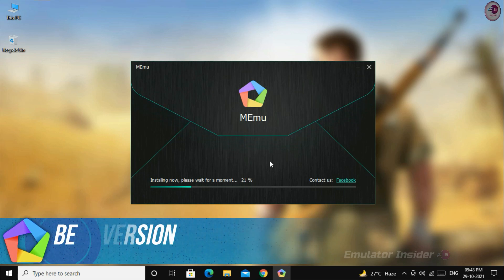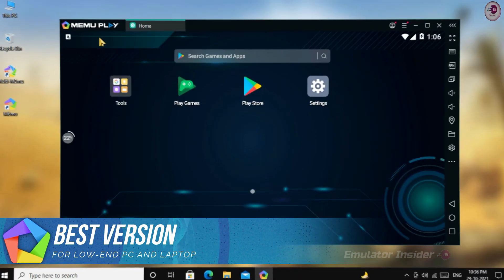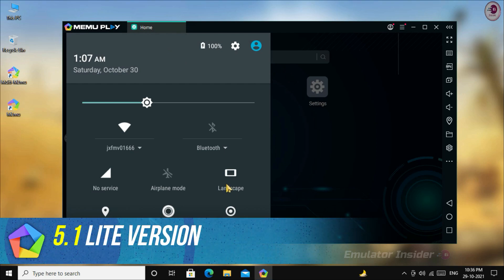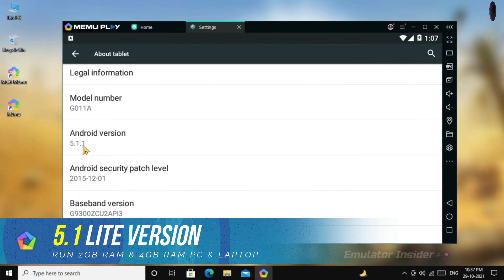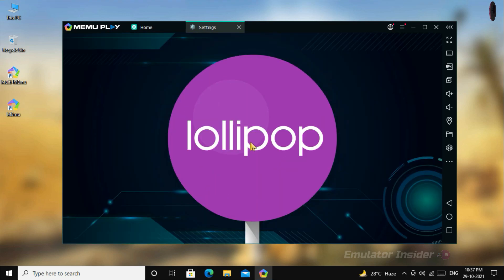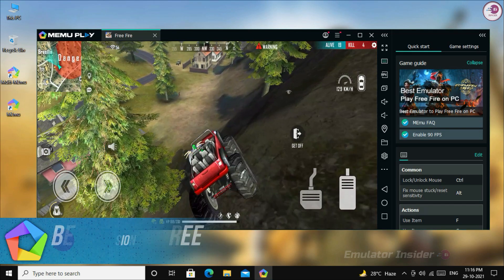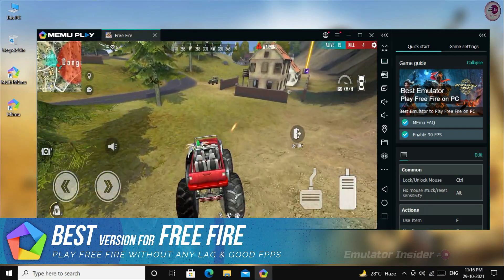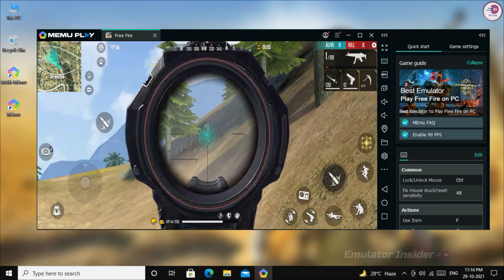MEmu Play Lite 5.1 - Best Version For Low End PC, Best Emulator For Free Fire.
New Memu Emulator Lite Version (5.1) For Low End PC, Run 2gb & 4gb RAM PC Without Graphics Card, Best Android Emulator For Free Fire.

Music Used In This Video:

• Video Highlights
00:00 Intro
00:09 Introducation
00:45 Please Subscribe
00:58 This PC Specification
01:14 How To Download
02:14 Intallation Process
02:34 Now Download Lite Version
04:07 Memu 5.1 Starting
05:03 Free Fire Installation
06:23 Free Fire Gameplay Test
07:11 Outro